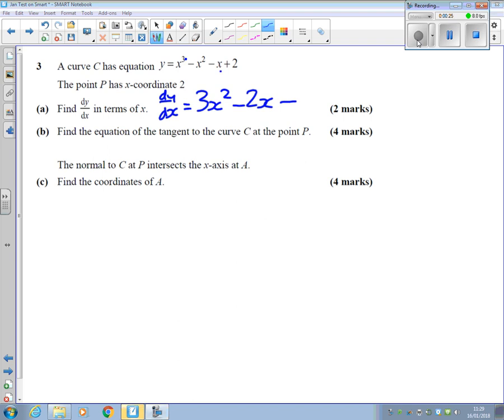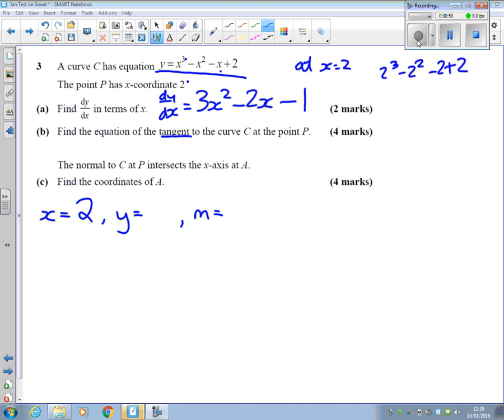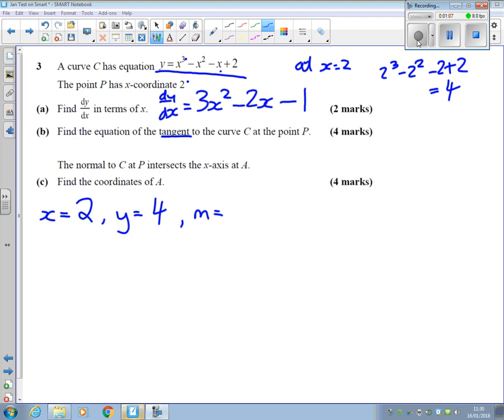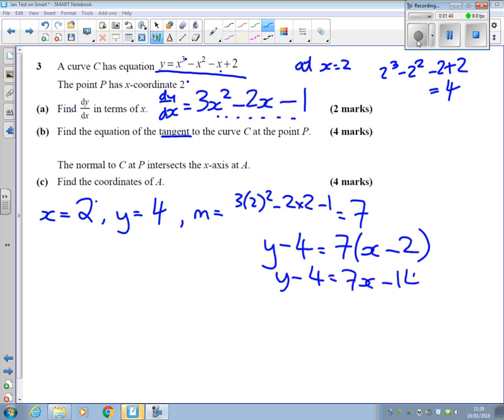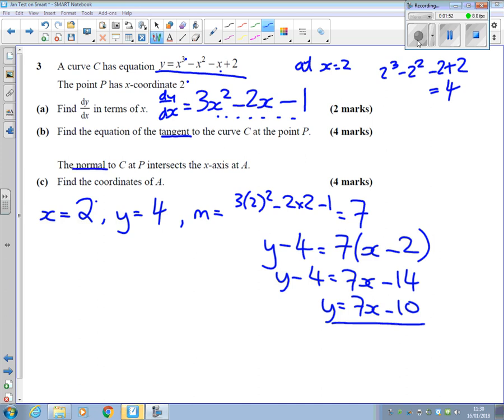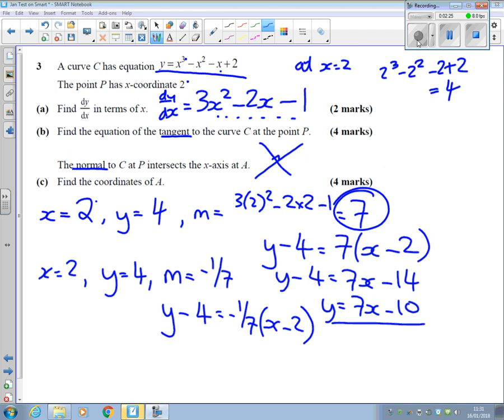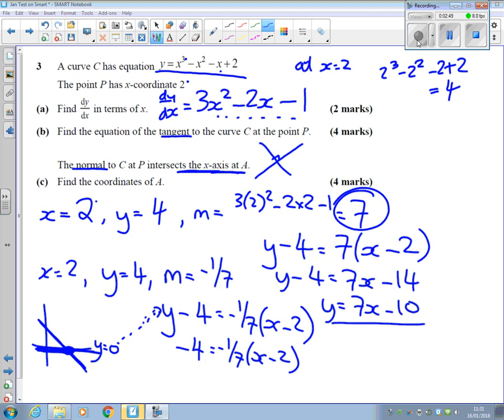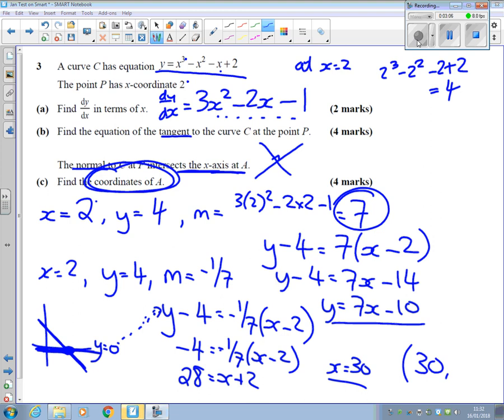AS Jan Assess Q3